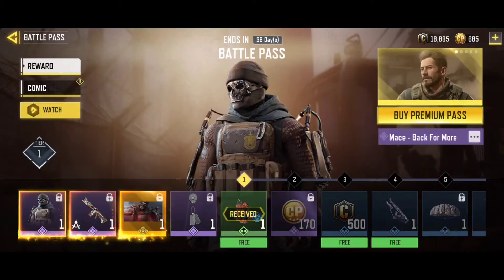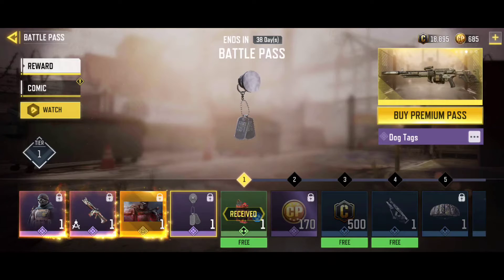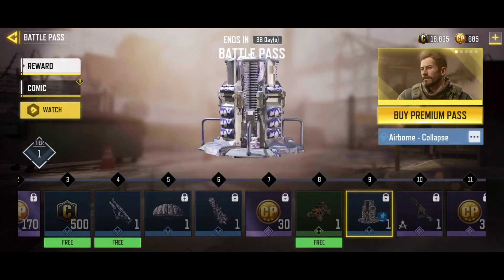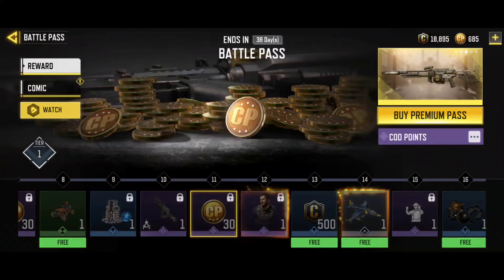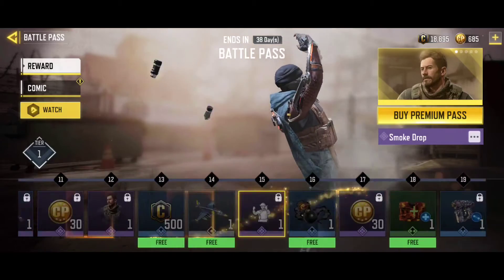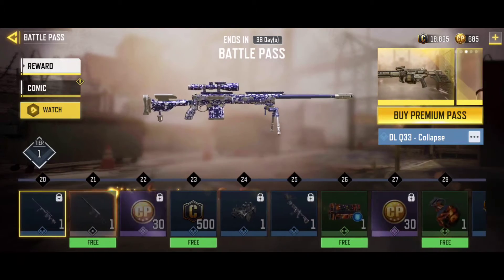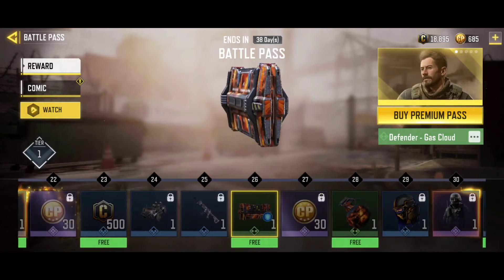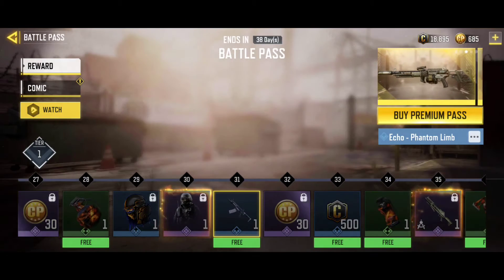CODM (SEASON 2) BATTLEPASS, INSANE NEW WEAPON SKIN